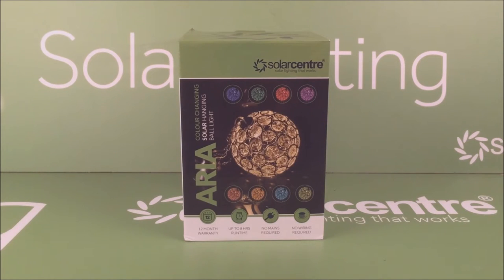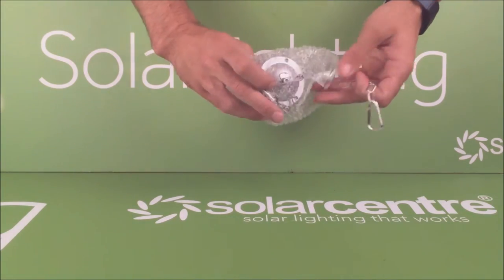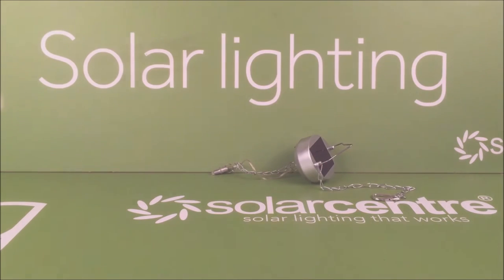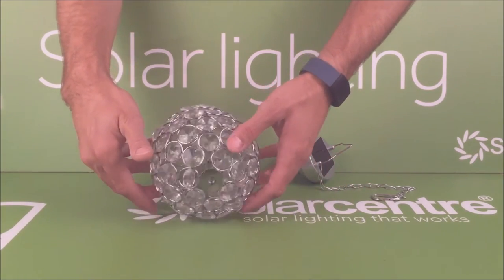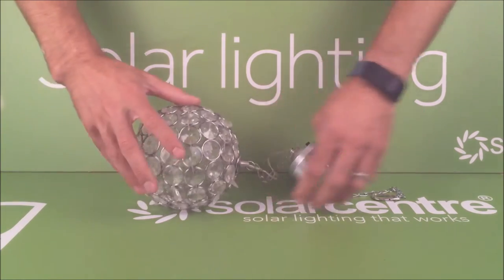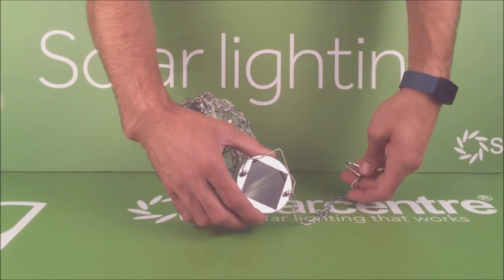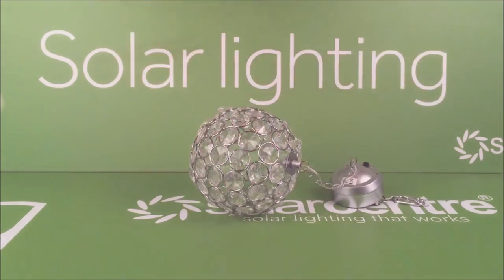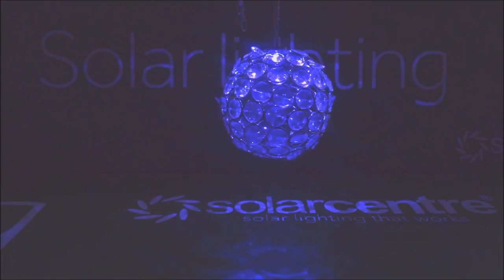Aria Solar Hanging Crystal Ball Light - Colour Changing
Checkout the colour changing version of our popular Aria hanging crystal ball light.